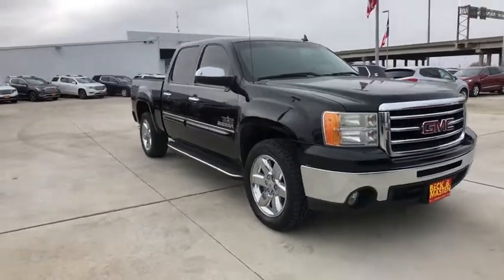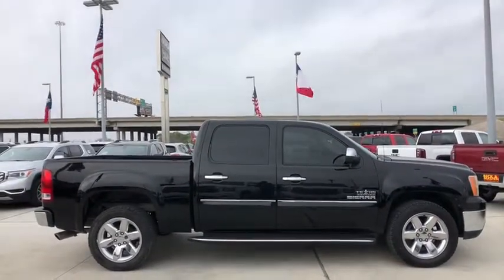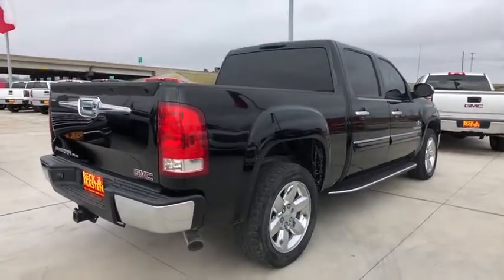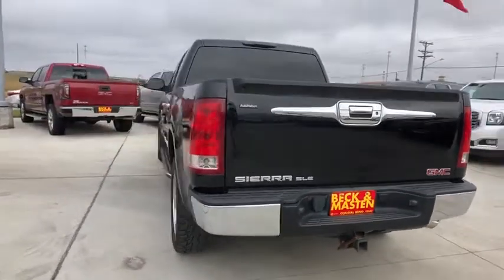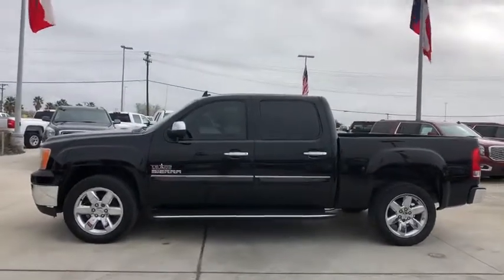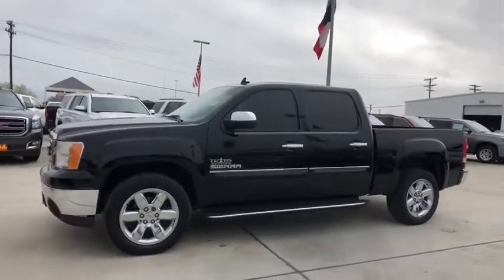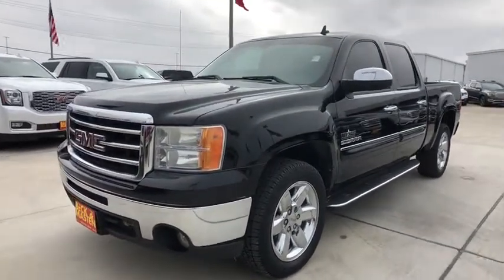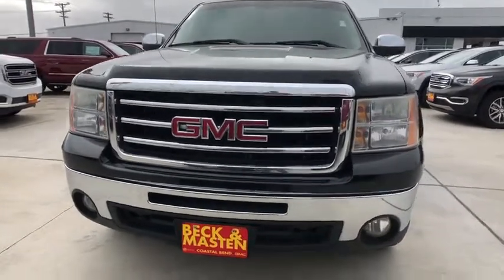2012 GMC Sierra 1500 Corpus Christi, Kingsville, Alice, San Antonio, Robstown, TX F165400A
Onyx Black Used 2012 GMC Sierra 1500 available in Robstown, Texas at Beck & Masten GMC Buick Coastal Bend. Servicing the Corpus Christi, Kingsville, Alice, San Antonio, TX area.
2012 GMC Sierra 1500 SLE - Stock#: F165400A - VIN#: 3GTP1VE07CG260140

Onyx Black 2012 GMC Sierra 1500 SLE RWD 6-Speed Automatic Vortec 5.3L V8 SFI VVT Flex Fuel 6-Speed Automatic, ebony Cloth.#1 for 3 Reasons: Price, Selection, Repeat Business.Reviews:* If you need to tow or haul big loads, a compact pickup just won't do the job. The 2012 GMC Sierra 1500 truck offers a wide range of trims, from basic Work Truck to the ultra-luxurious Denali, while those seeking better fuel economy can chose the 23-mpg Hybrid model or the 22-mpg XFE. Source: KBB.com* Smooth, quiet ride; comfortable seats; powerful V8 options. Source: Edmunds
TRAILERING PACKAGE  HEAVY-DUTY  includes trailering hitch platform and 2-inch receiver  7-wire harness (harness includes wires for: park lamps  backup lamps  right turn  left turn  electric brake lead  battery and ground) with independent fused trailering circuits mated to a 7-way sealed connector  wiring harness for after-market trailer brake controller (located in the instrument panel harness)  and (KNP) external transmission oil cooler,TIRES  P275/55R20 TOURING  BLACKWALL  includes all-season 17 blackwall spare,AUDIO SYSTEM  AM/FM STEREO WITH CD PLAYER AND MP3 PLAYBACK  USB port  auxiliary input jack  seek-and-scan  digital clock  auto-tone control  Radio Data System (RDS)  automatic volume  TheftLock and 36 cross-band presets,REAR AXLE  3.42 RATIO,WHEELS  4 - 20 X 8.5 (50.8 CM X 21.6 CM) CHROME CLAD ALUMINUM  includes (QSS) P275/55R20 touring blackwall tires (Includes (Z60) High-Performance Suspension Package.,ONYX BLACK,STEERING WHEEL CONTROLS  MOUNTED AUDIO CONTROLS,SEAT ADJUSTER  DRIVER 6-WAY POWER,GVWR  6800 LBS. (3084 KG),SLE PREFERRED EQUIPMENT GROUP  Includes Standard Equipment,CUSTOMER DIALOGUE NETWORK,TAILGATE  EZ-LIFT,HEAVY DUTY COOLING PACKAGE  HEAVY-DUTY  includes (KC4) external engine oil cooler  (KNP) auxiliary external transmission oil cooler  electric fan and heavy-duty radiator,AIR CONDITIONING  DUAL-ZONE AUTOMATIC CLIMATE CONTROL  with individual climate settings for driver and right-front passenger,TRANSMISSION  6-SPEED AUTOMATIC,LICENSE PLATE BRACKET  FRONT,SEATS  FRONT 40/20/40 SPLIT-BENCH  3-passenger  driver and front passenger manual reclining  center fold-down armrest with storage  lockable storage compartment in seat cushion (includes auxiliary power outlet)  adjustable outboard head restraints and storage pockets on Extended and Crew Cab models (STD),FOG LAMPS  FRONT  HALOGEN,TAILGATE  LOCKING,EBONY  PREMIUM CLOTH SEAT TRIM,COOLING  AUXILIARY EXTERNAL TRANSMISSION OIL COOLER  heavy-duty air-to-oil,BLUETOOTH FOR PHONE  personal cell phone connectivity to vehicle audio system,TEXAS EDITION  includes Vortec 5.3L V8 SFI Flex-Fuel engine  (S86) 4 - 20 x 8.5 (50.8 cm x 21.6 cm) chrome-clad aluminum wheels  (DL8) outside heated power-adjustable  chrome-capped  manual-folding mirrors  (Z82) trailering package  (CJ2) dual-zone automatic air conditioning  (UPF) Bluetooth for phone  (UK3) steering wheel-mounted audio controls  (UUI) AM/FM stereo with CD player and MP3 playback  (AG1) driver 6-way power seat adjuster  (T96) front fog lamps  (A60) locking tailgate  (PPA) EZ-lift tailgate  bodyside moldings with chrome accents  chrome door handles and Texas emblem badging.,ENGINE  VORTEC 5.3L VARIABLE VALVE TIMING V8 SFI FLEXFUEL WITH ACTIVE FUEL MANAGEMENT,DIFFERENTIAL  HEAVY-DUTY AUTOMATIC LOCKING REAR,SUSPENSION PACKAGE  HIGH-PERFORMANCE  includes 36mm front stabilizer bar,COOLING  EXTERNAL ENGINE OIL COOLER  heavy-duty air-to-oil  integral to driver side of radiator tank,Rear Wheel Drive,Power Steering,ABS,Front Disc/Rear Drum Brakes,Chrome Wheels,Tires - Front All-Season,Tires - Rear All-Season,Automatic Headlights,Heated Mirrors,Power Mirror(s),Privacy Glass,Intermittent Wipers,AM/FM Stereo,CD Player,MP3 Player,Satellite Radio,Split Bench Seat,Power Outlet,Cloth Seats,Driver Adjustable Lumbar,Rear Bench Seat,Floor Mats,Leather Steering Wheel,Adjustable Steering Wheel,Power Windows,Keyless Entry,Power Door Locks,Security System,Cruise Control,A/C,Driver Vanity Mirror,Passenger Vanity Mirror,Driver Illuminated Vanity Mirror,Passenger Illuminated Visor Mirror,Front Reading Lamps,Traction Control,Stability Control,Daytime Running Lights,Driver Air Bag,Passenger Air Bag,Passenger Air Bag Sensor,Front Head Air Bag,Rear Head Air Bag,Front Side Air Bag,Telematics,Navigation from Telematics,Child Safety Locks,Tire Pressure Monitor